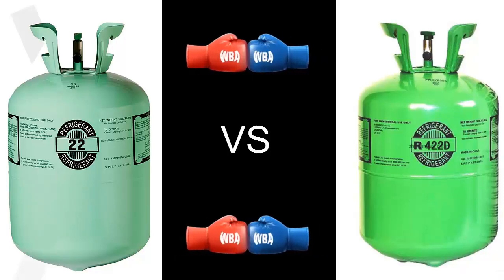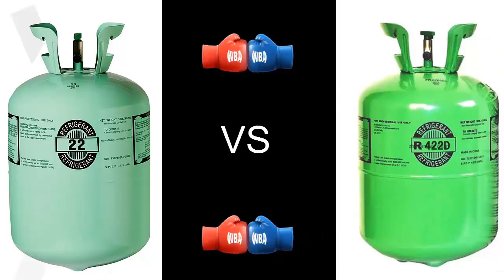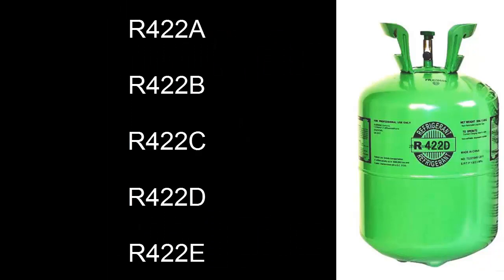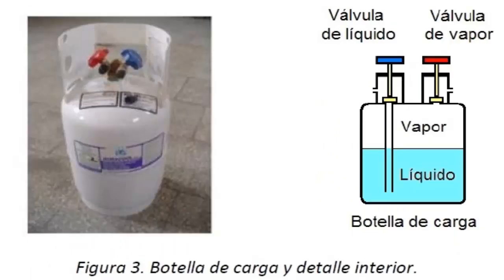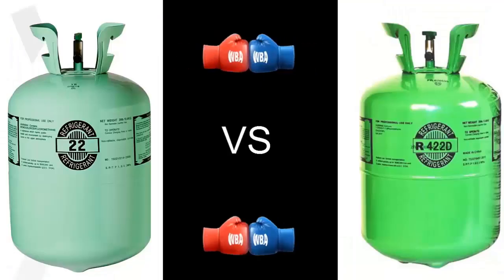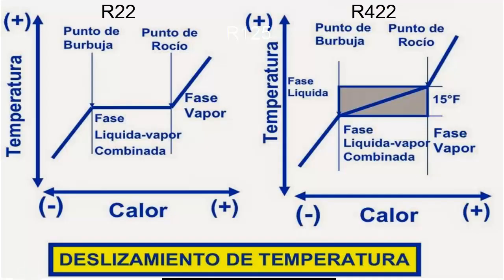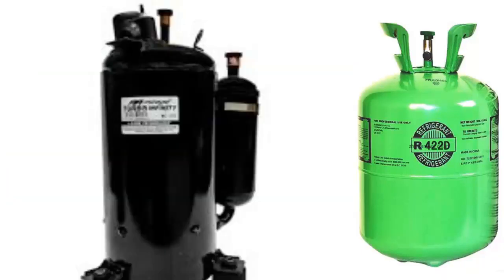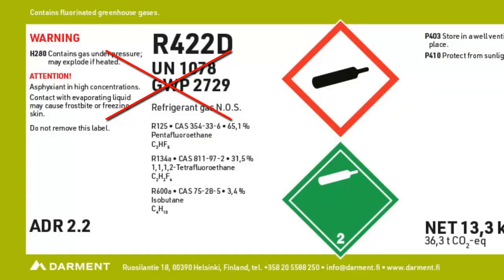R22 vs. R422 Refrigerants: Key Differences in Air Conditioning and Refrigeration Pressures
What's the Difference Between R22 and R422 Gases Used in Air Conditioning and Refrigeration?